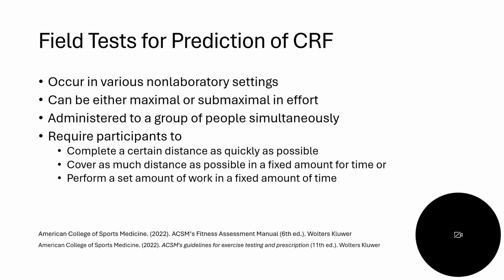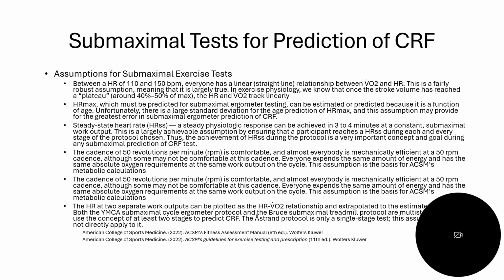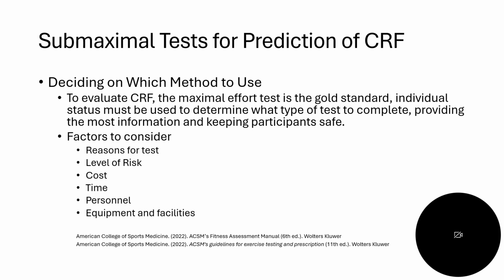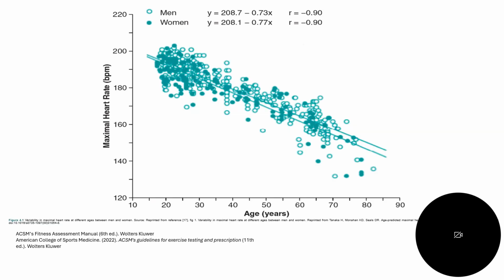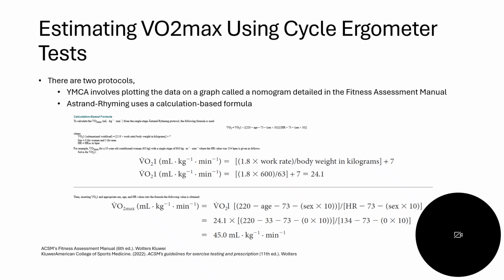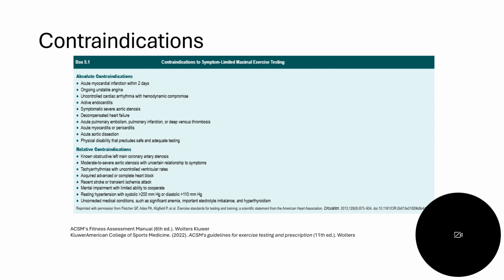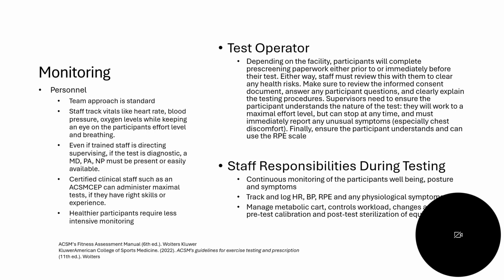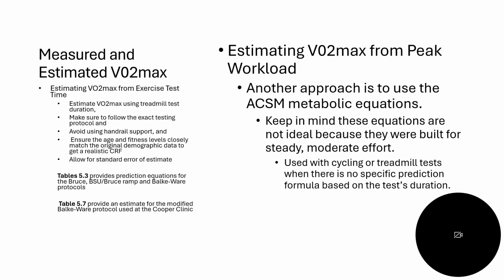Chapter 3 PowerPoint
Cardiorespiratory Fitness - EXS 600